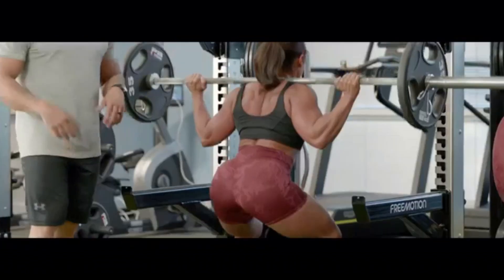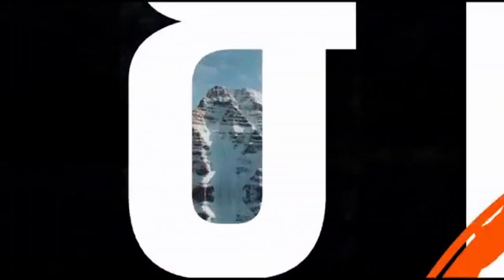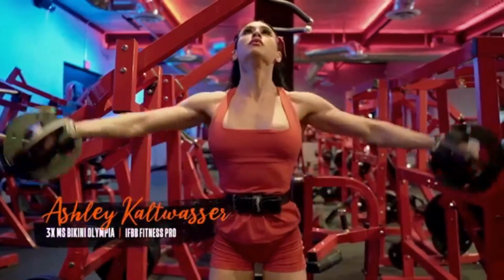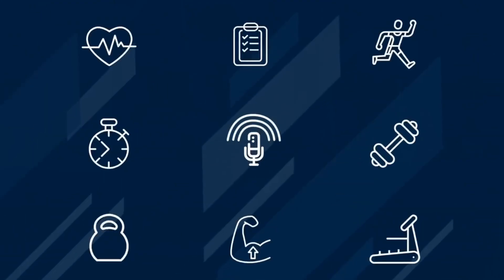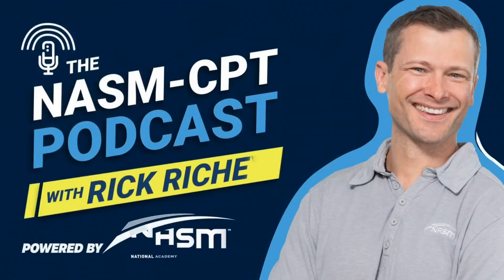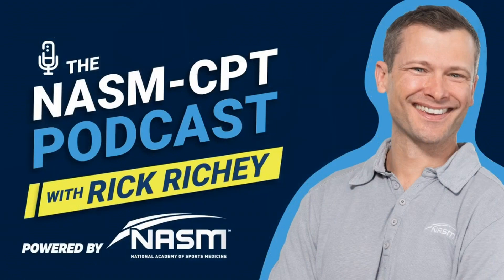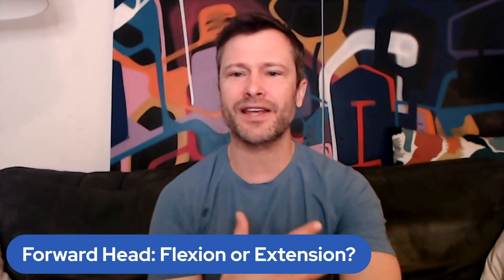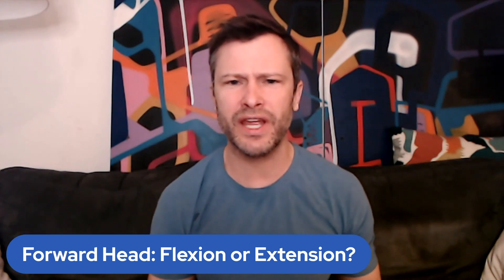Forward Head: Flexion or Extension?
Did you hear? The most trusted name in fitness is now the most trusted name in sports performance nutrition. Become an NASM Certified Sports Nutrition Coach and optimize performance and recovery.

It’s time to hit the mailbag for the first time in 2023.

On this episode of the “NASM-CPT Podcast,” NASM Master Instructor, and host, Rick Richey, explores cervical extension/flexion, and the balances associated. He explains cervical extension, and cervical flexion, details why NASM has evolved this topic in their research studies, and much, much more in this topic-focused presentation.